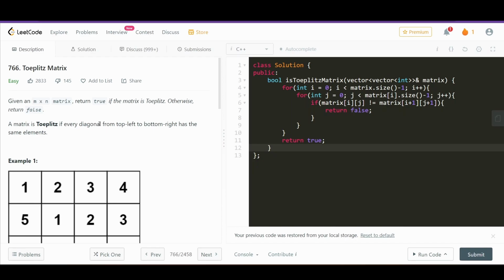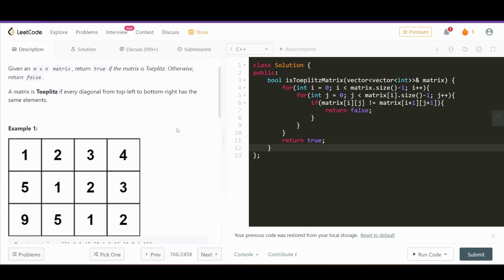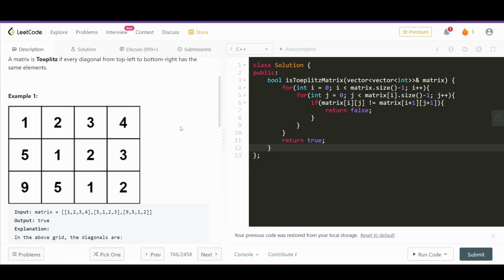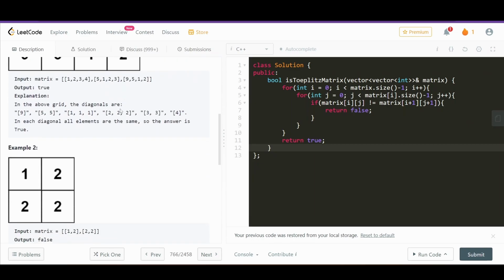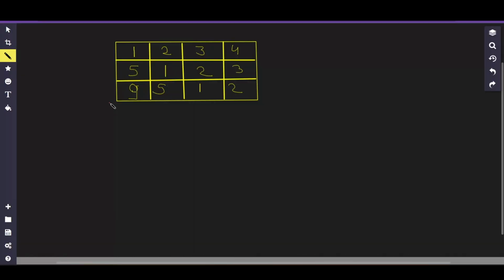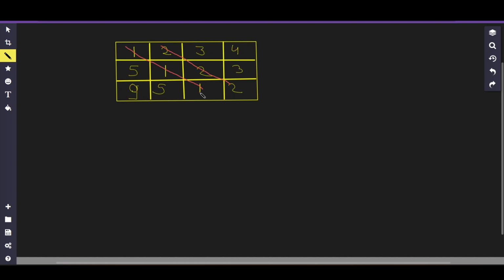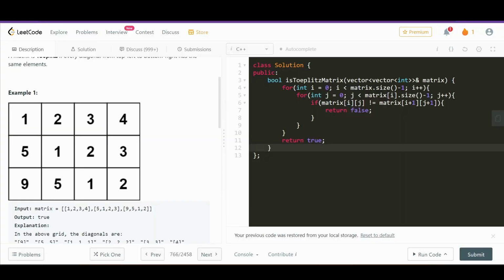766. Toeplitz Matrix | Leetcode